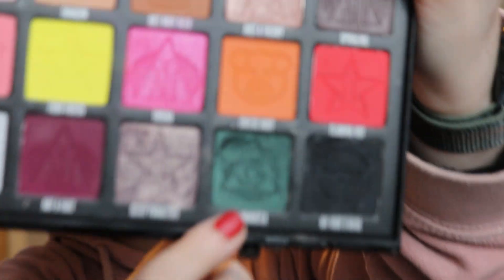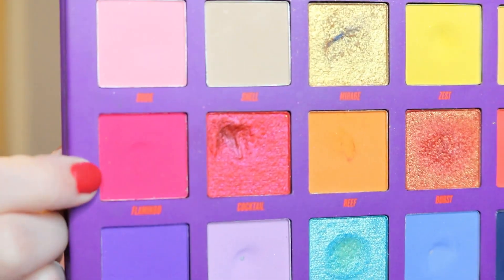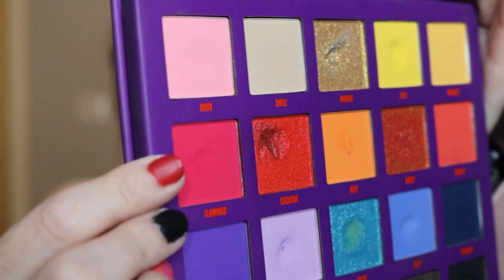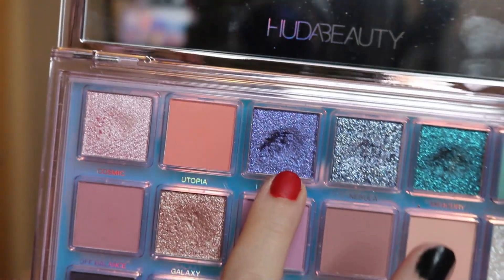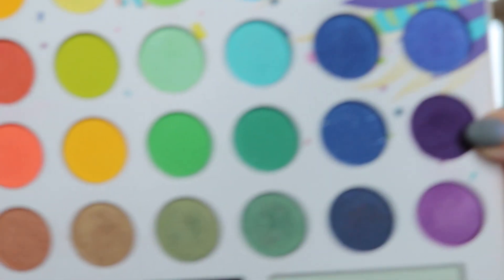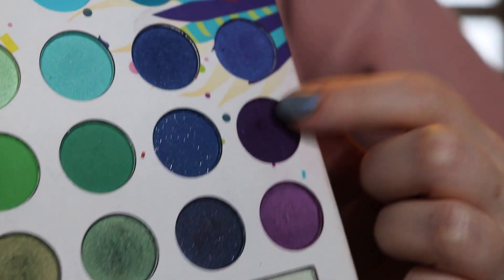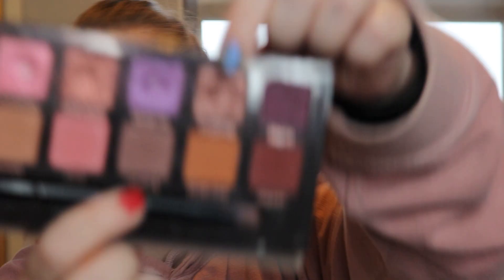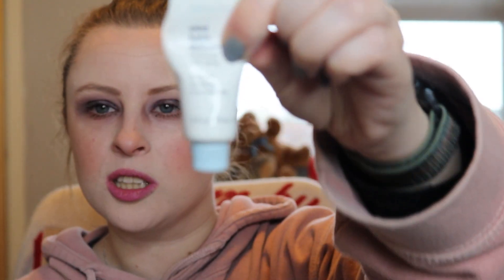Project Pan || November Update!